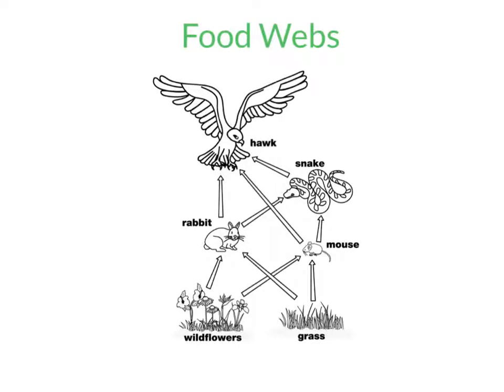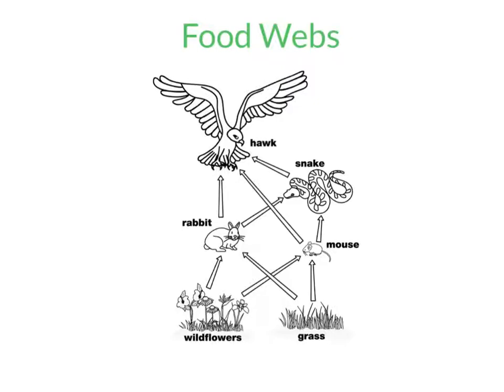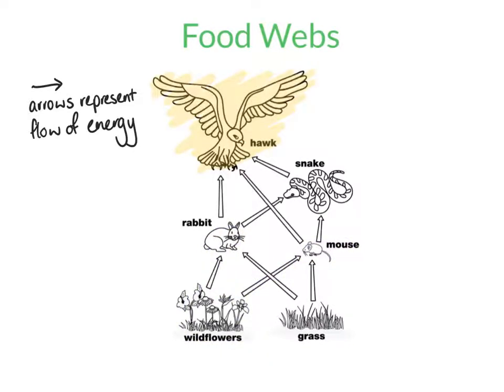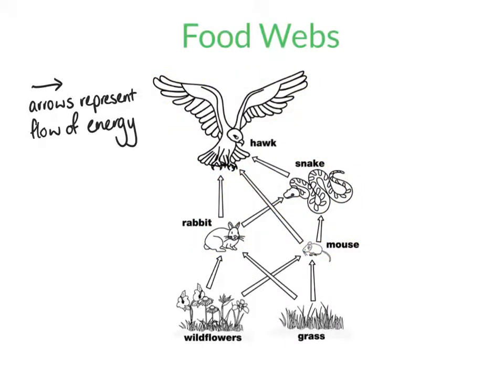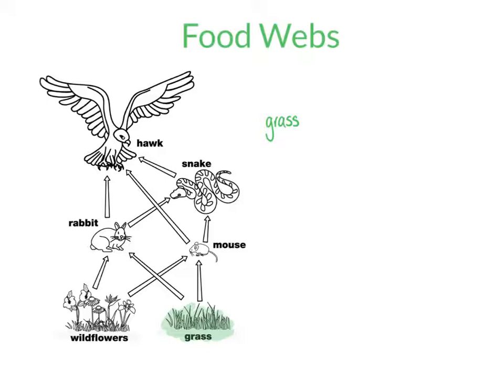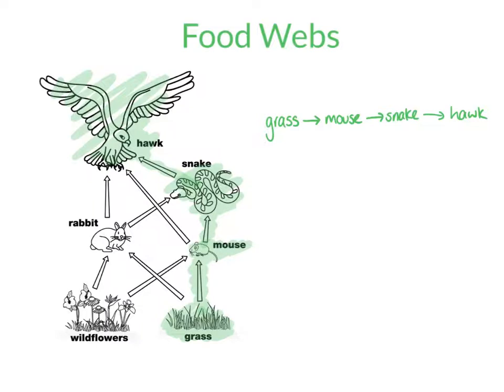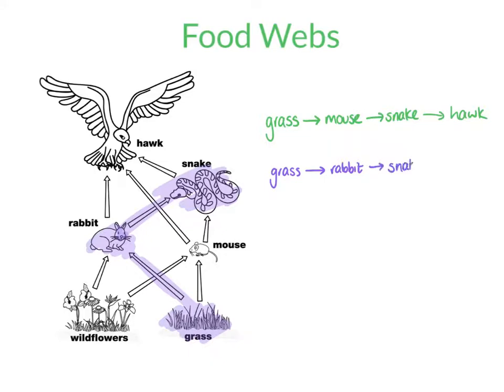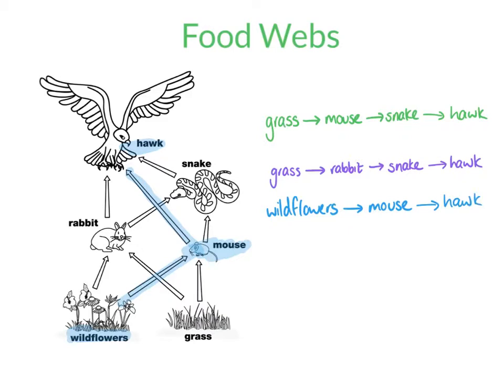Year 9 - Food Webs